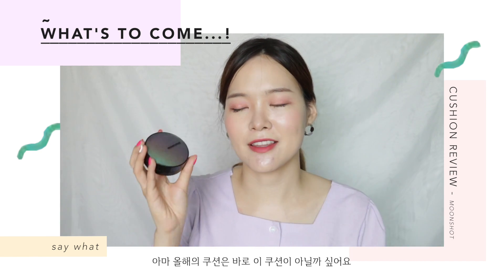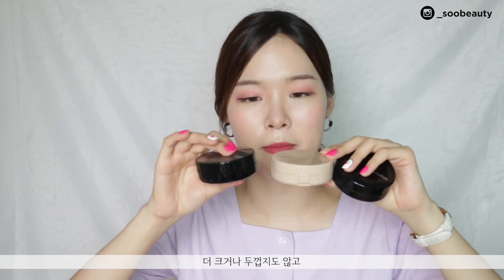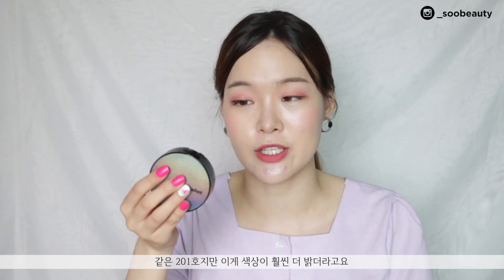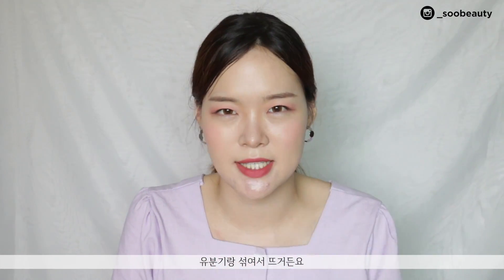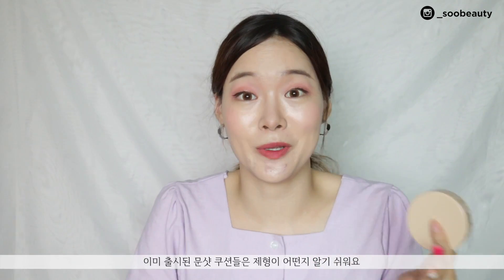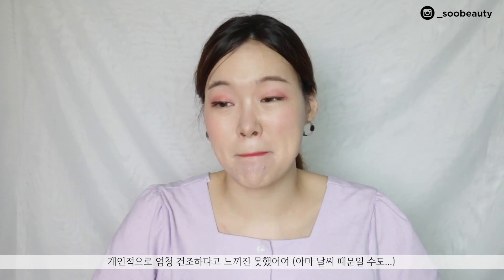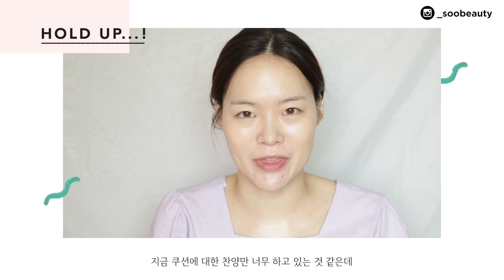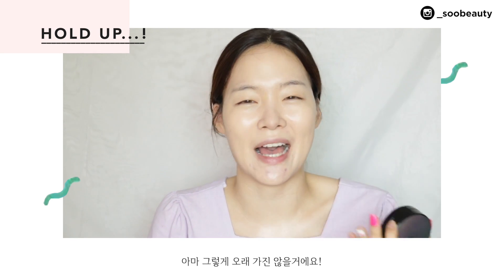Summer Cushion of 2018! 올해 최강 여름 쿠션...?!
MOONSHOT
MICRO SETTING CUSHION
28,000won

문샷
마이크로 세팅 쿠션
28,000원

ON ME
Eyes: Nature Republic Pro Palette Spring Edition
Blusher: Hera Face Designing Blusher 01 Eternal Pink
Lips: Rom&nd Adorable + Clio Mad Matte 12 Perky Rose